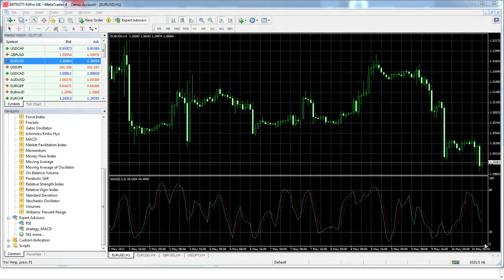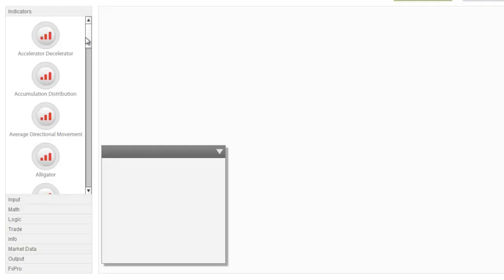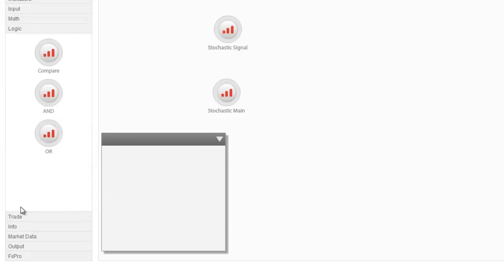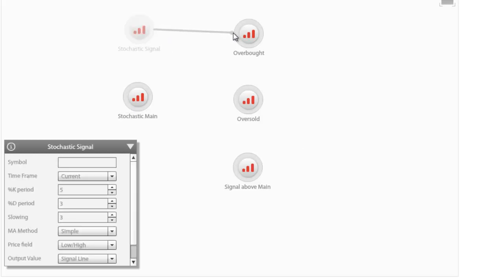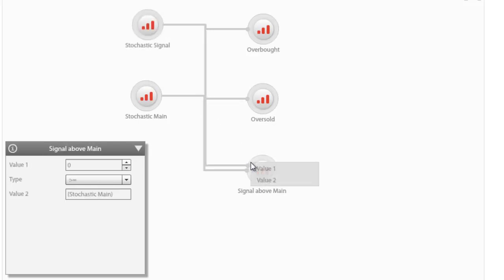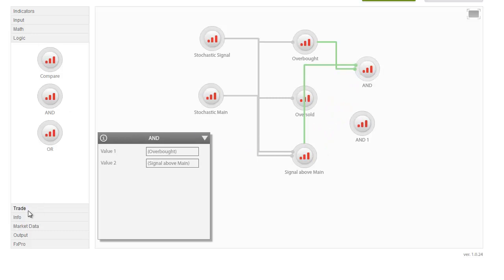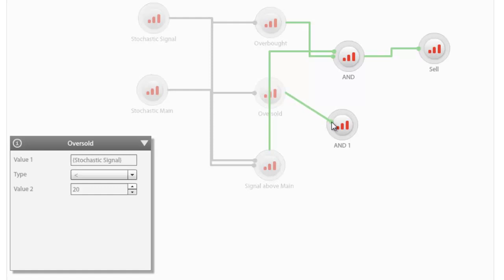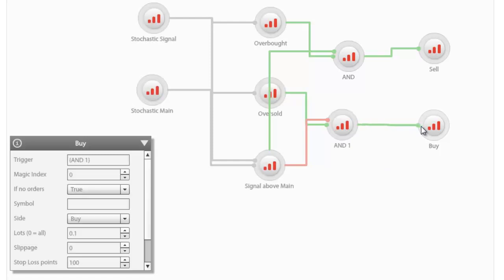Creating a stochastic oscillator strategy in FxPro Quant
This video shows how to use the stochastic oscillator indicator to create a strategy with the FxPro quant tool.